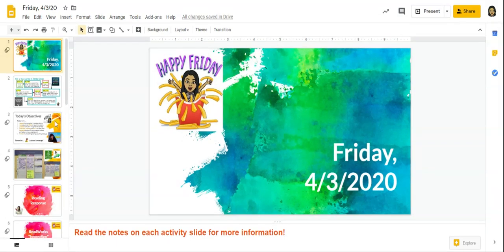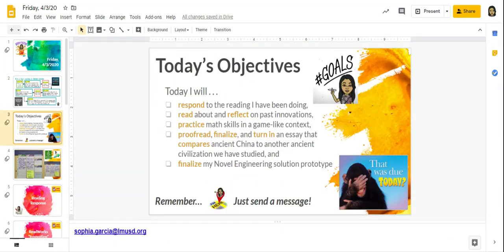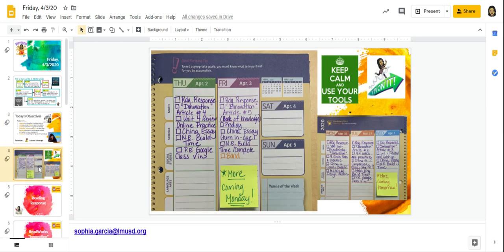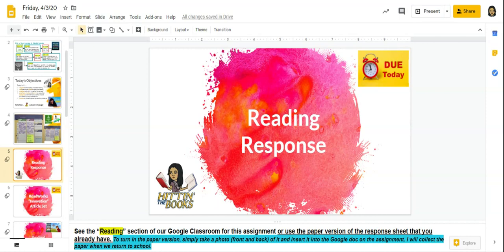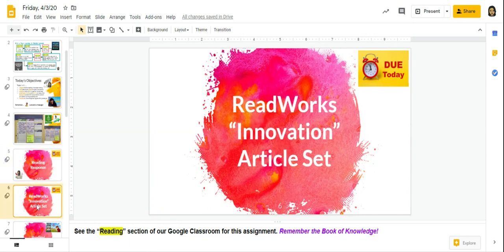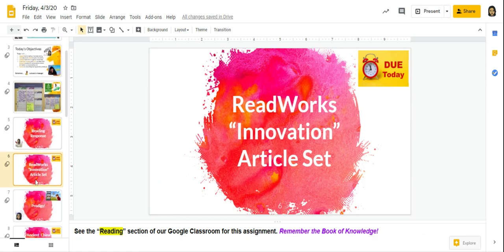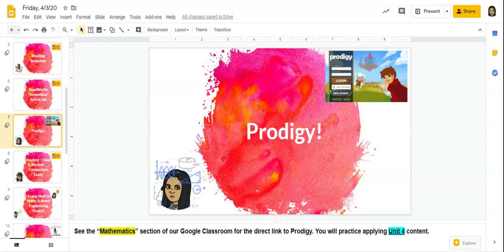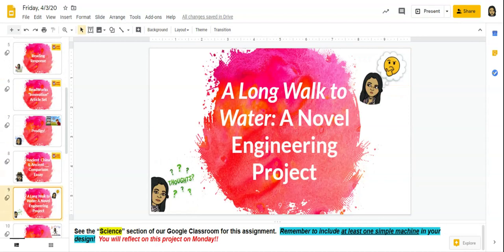Friday, 4/3/2020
Watch today's video for our objectives, assignments, and instructions.